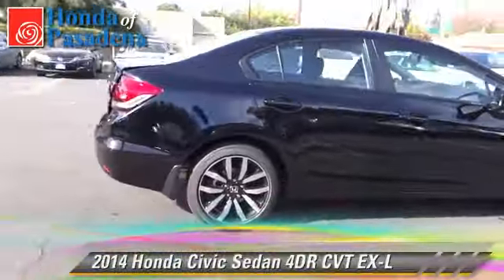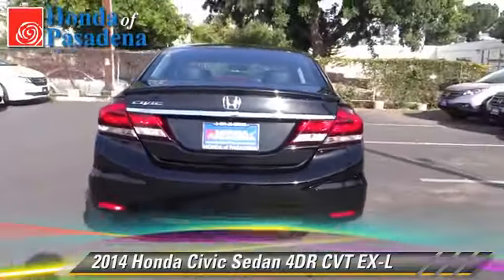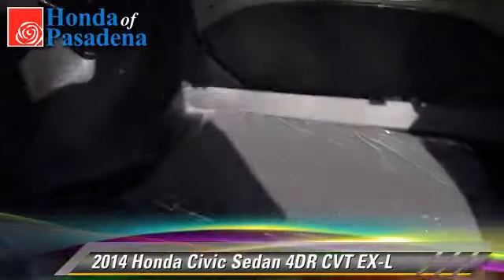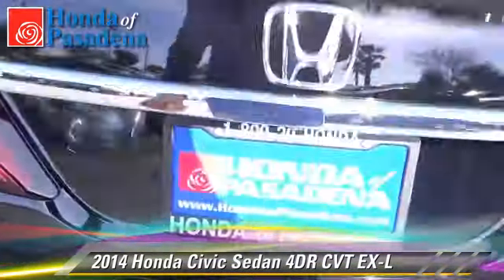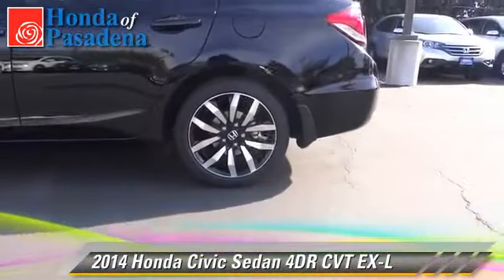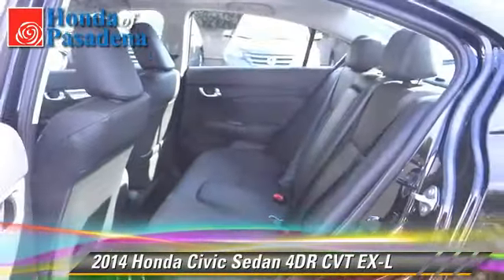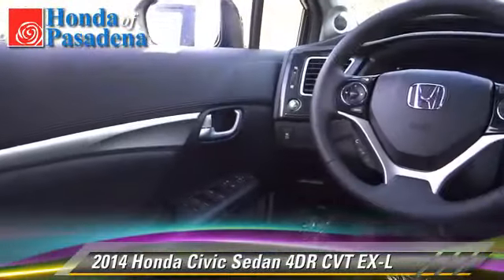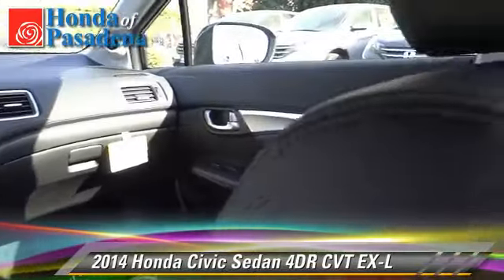Honda of Pasadena, Pasadena Los Angeles Glendale Alhambra Cerritos Orange County CA 91107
1965 East Foothill Blvd Pasadena Los Angeles Glendale Alhambra Cerritos Orange County CA 91107

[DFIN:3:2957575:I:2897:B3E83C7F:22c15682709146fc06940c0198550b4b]